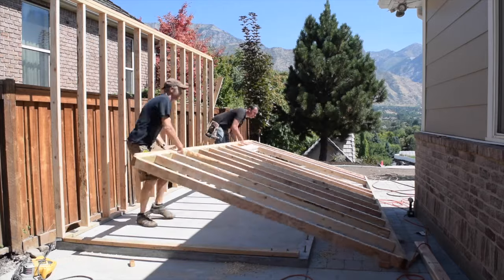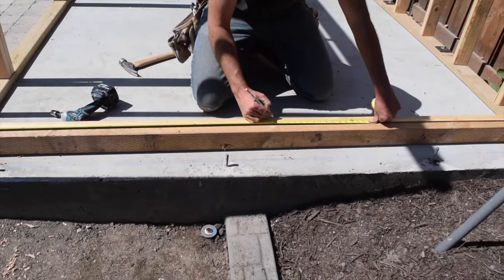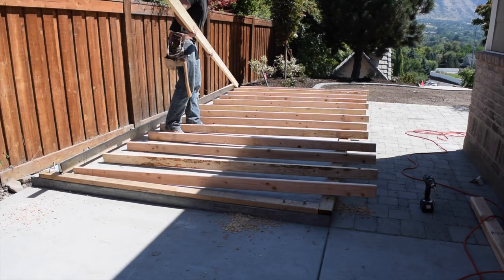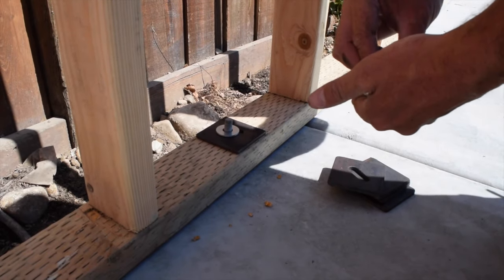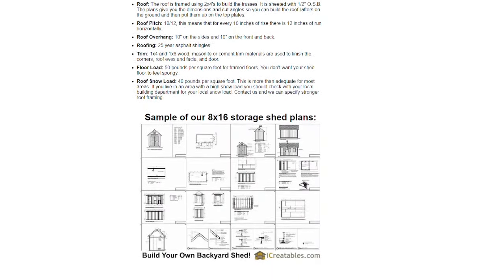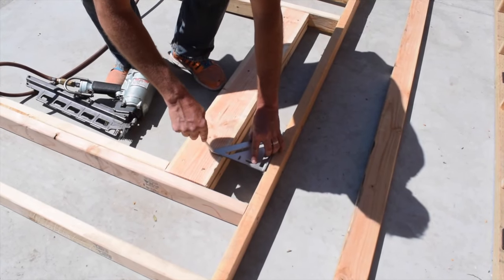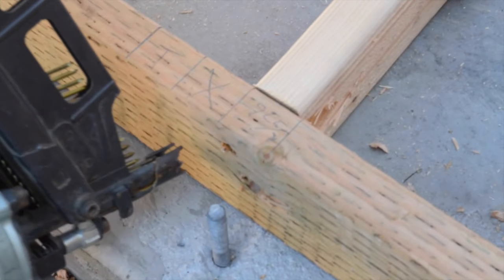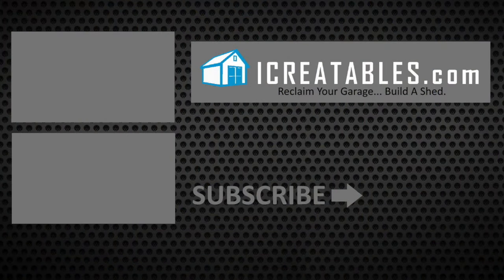How To Frame Shed Walls on Concrete Slab With Anchor Bolts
Framing a wall on Concrete slab floors is different than wood. Learn how to frame a wall and set it on anchor bolts. We also show you how to frame a door opening and install double top plates.

The plans for this shed and hundreds of other backyard shed designs can be found on our website iCreatables.com